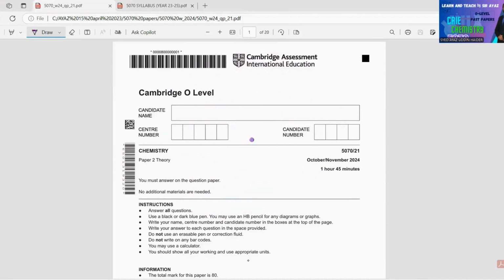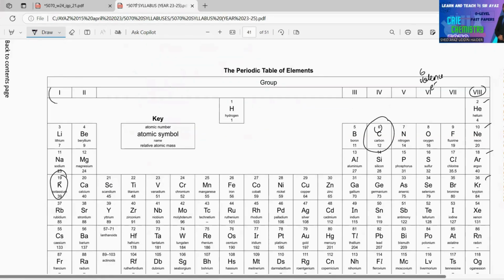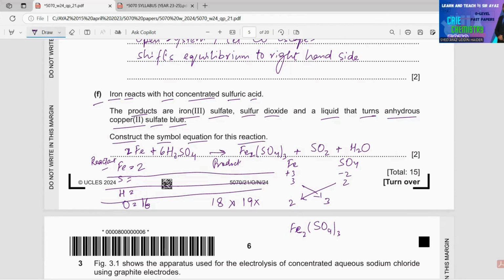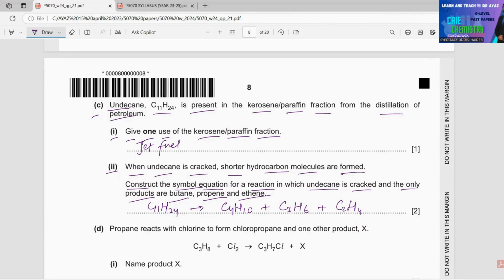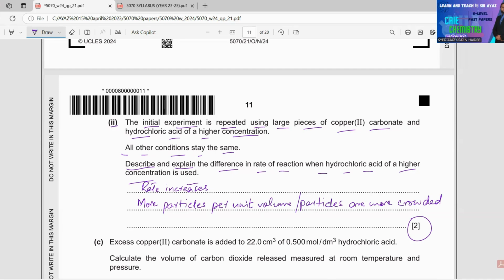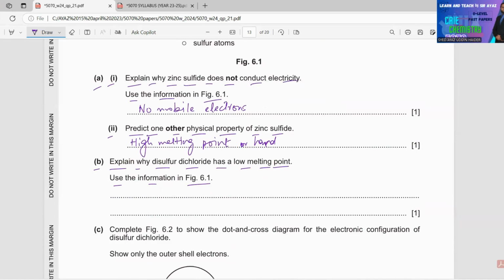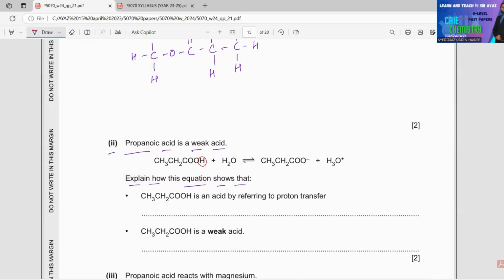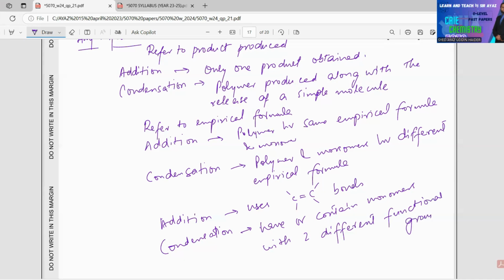O Level Chemistry past papers 5070/P21/O/N/24